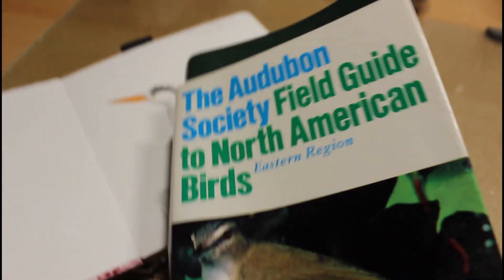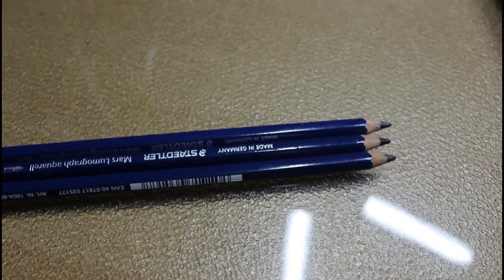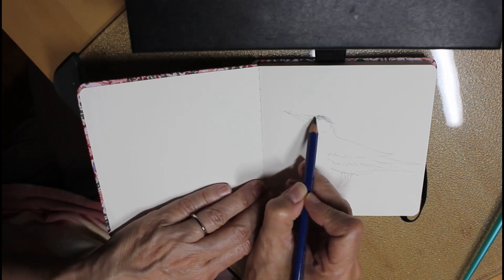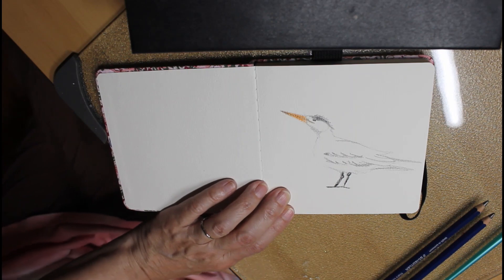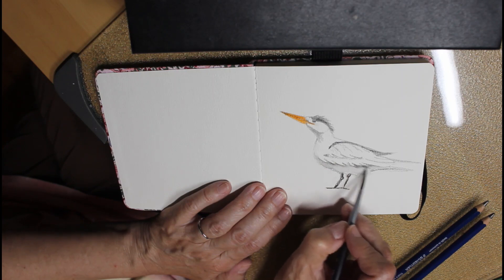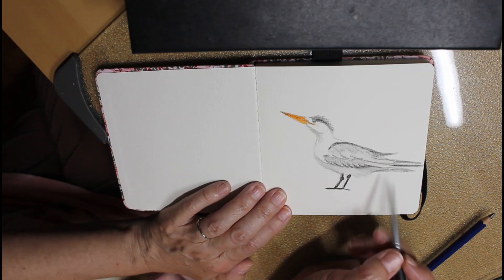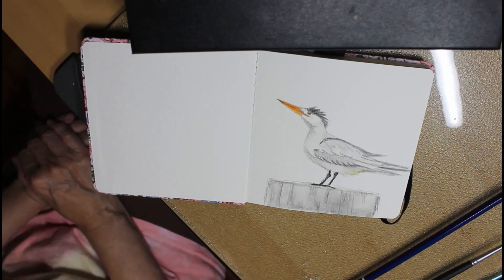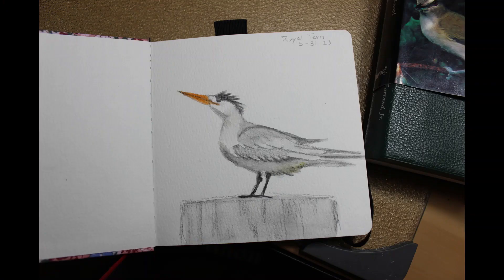Painting a Royal Tern with watercolor graphite pencils.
There was a sale.  At Michaels.  I was like a kid in a candy shop and I bought these watercolor graphite pencils.  Come along as I test them out!